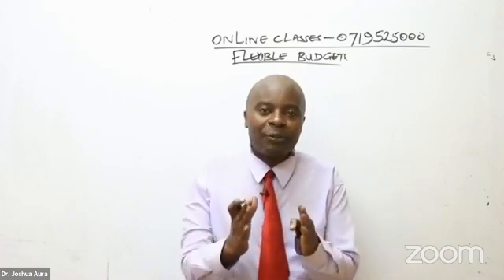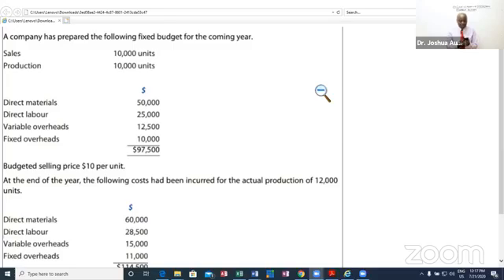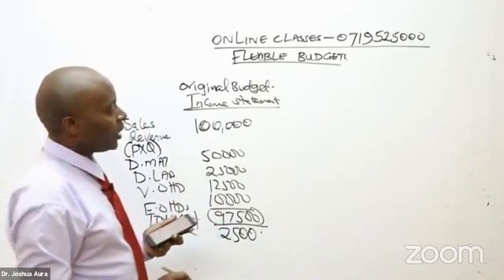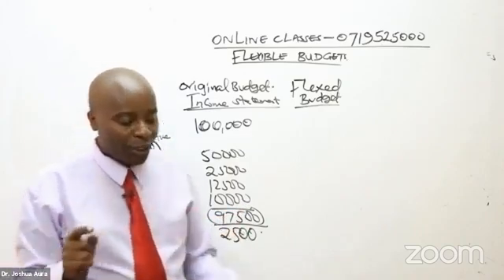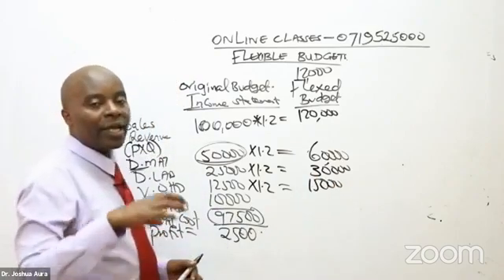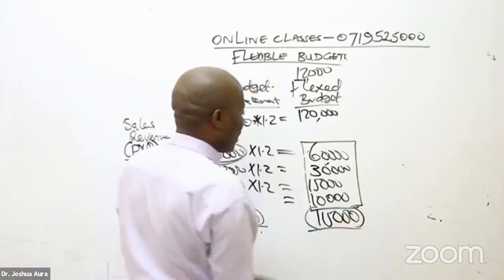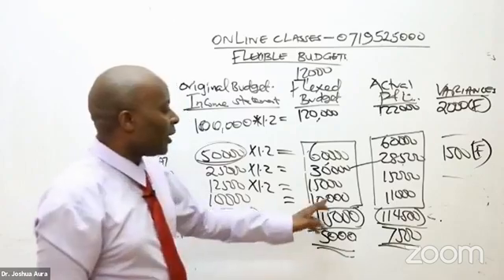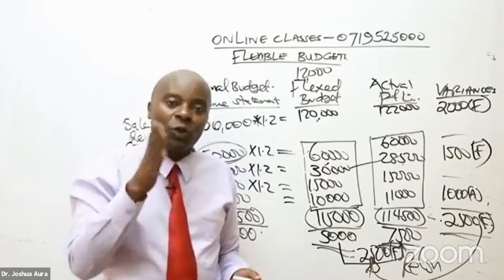Flexible budget. ATD. CPA.ACCA